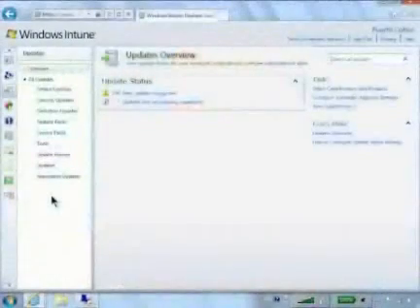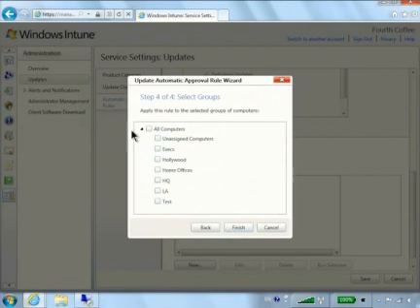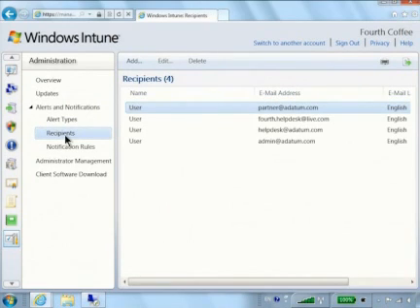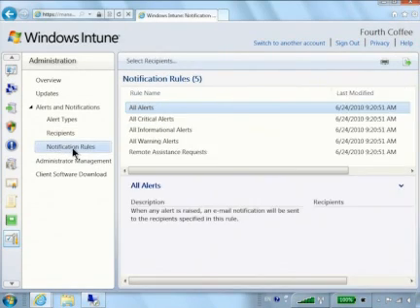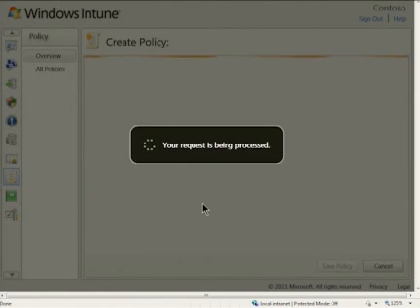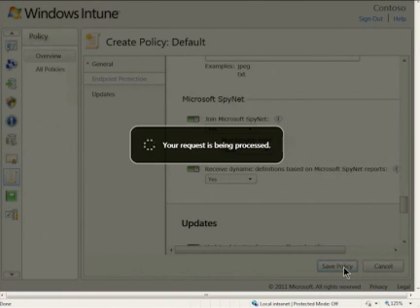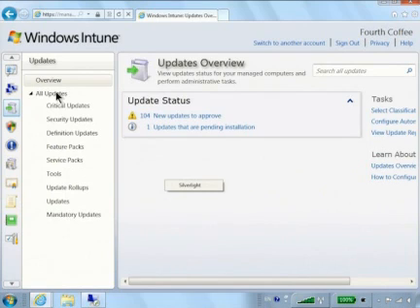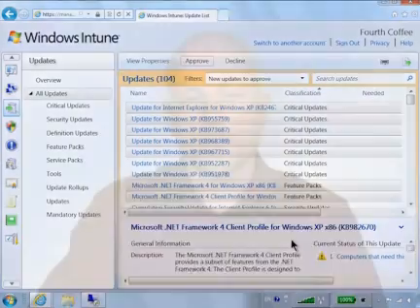Windows Intune - Configuring your Windows Intune environment